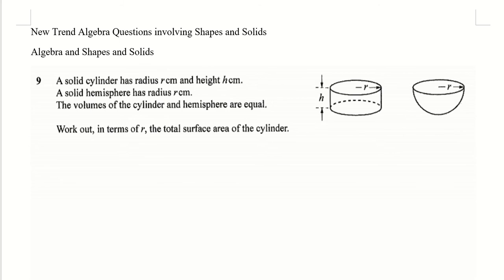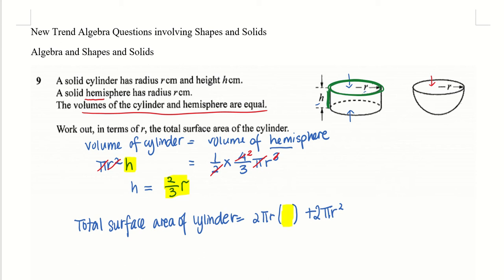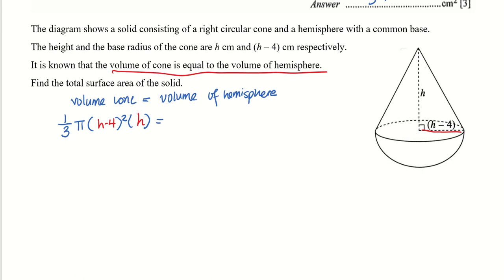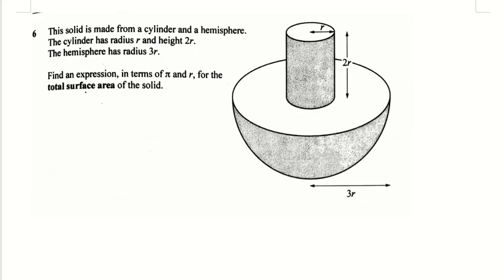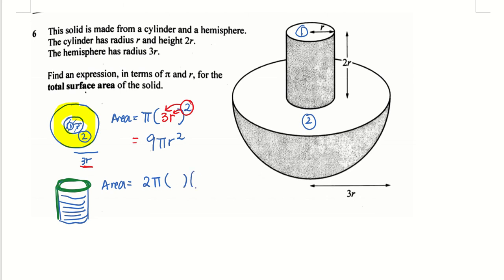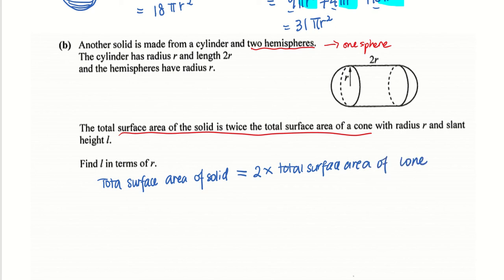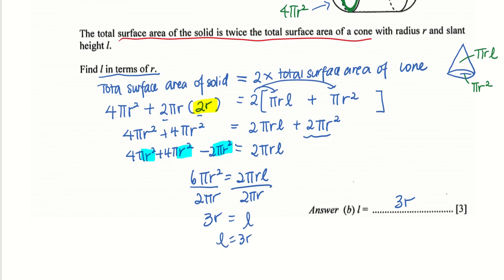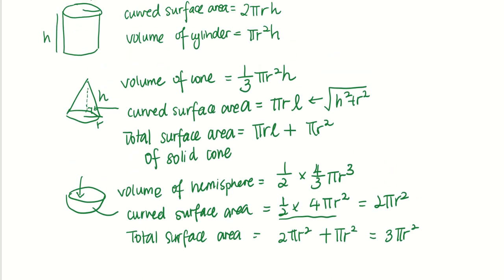Sec 5 Algebra Involving Shapes and Solids